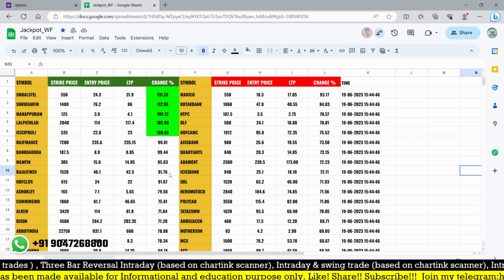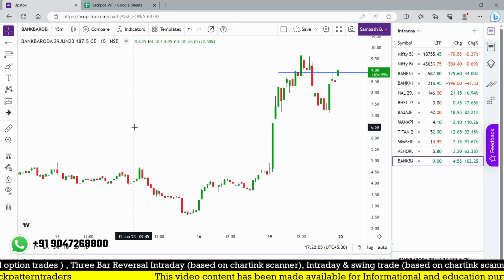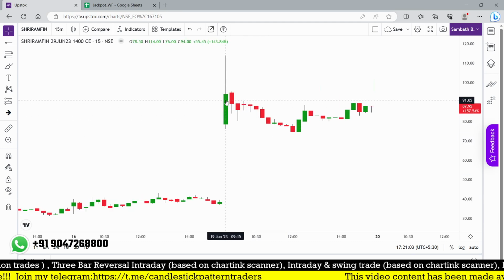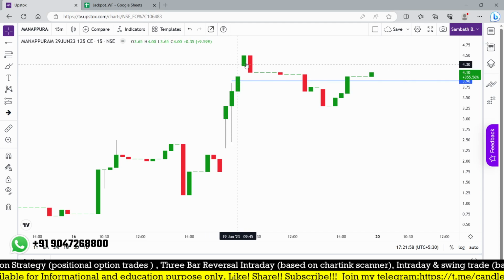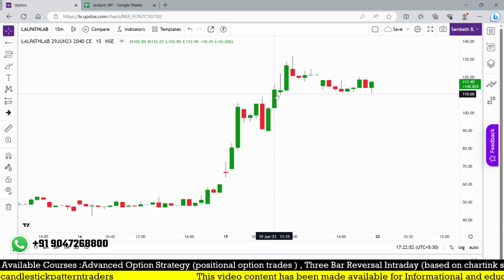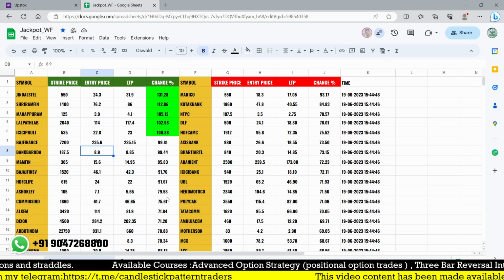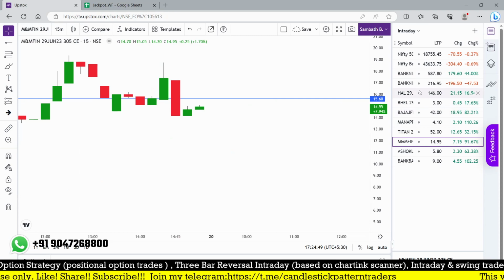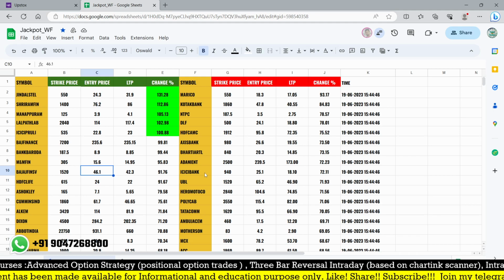Live Option Scanner - Find the Best Options Trades in Real Time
Description:

Are you looking for a way to find the best options trades in real time? If so, then you need to check out our live option scanner! Our scanner scans the market for all of the most promising options trades, and it updates in real time so you can always stay ahead of the curve.

With our live option scanner, you can easily find trades that have high probability of success, and you can do it all without having to spend hours researching different stocks and options. Simply enter your criteria, and our scanner will do the rest!

Here are just a few of the things that you can do with our live option scanner:

Find stocks that are ripe for a breakout
Find stocks that are oversold and due for a bounce
Find stocks that are undervalued and have the potential for significant upside
Find options that have high implied volatility and are therefore more likely to experience large price movements
Our live option scanner is the perfect tool for any trader who wants to find the best options trades in real time.